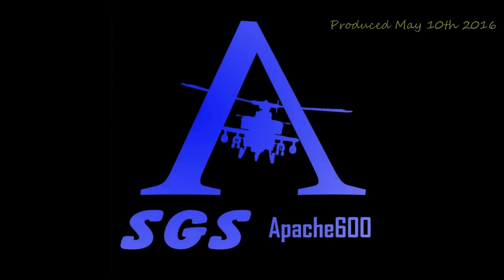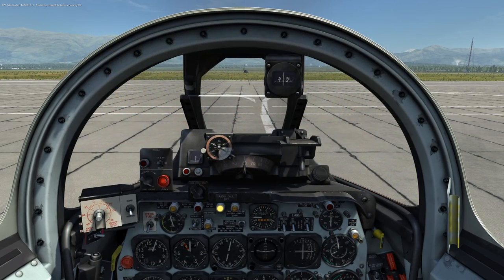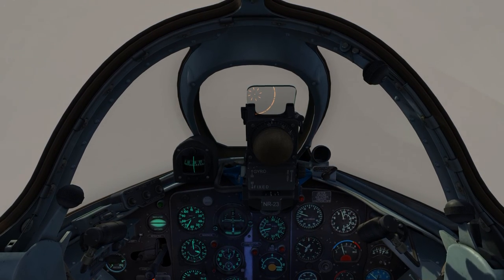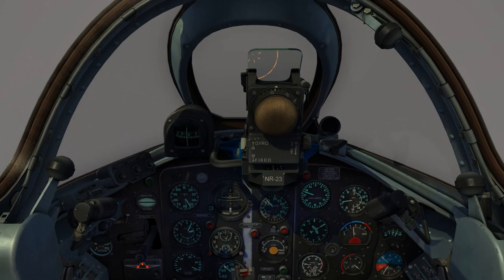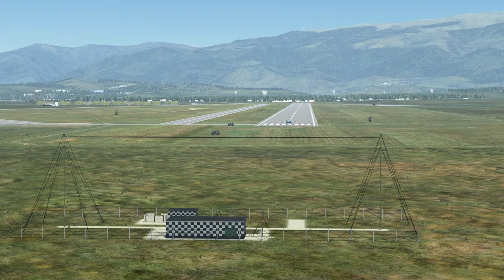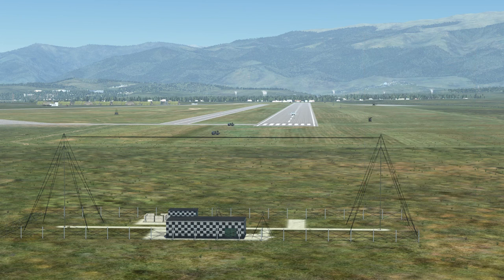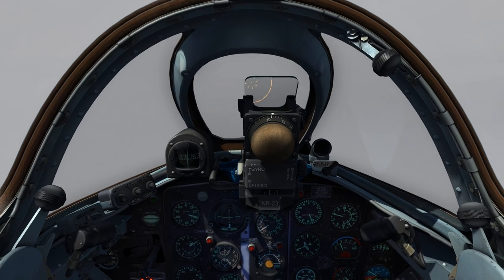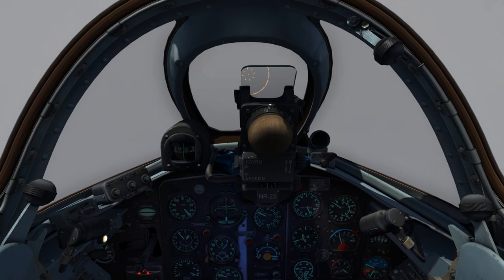DCS Old School Instruments and NDB Tutorial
This is a DCS Video tutorial for Instrument Flying with steam gauges, and Navigation in IFR with the NDB.  The two aircraft focused on in this are the Mig-15 and the F-86

Table of Contents:
Radio Set-up:             3:18
Instrument Flying:     6:40
NDB Set-up:               16:50
NDB Homing:            21:24
NDB Approach:         27:33